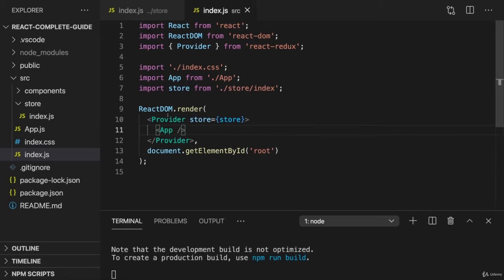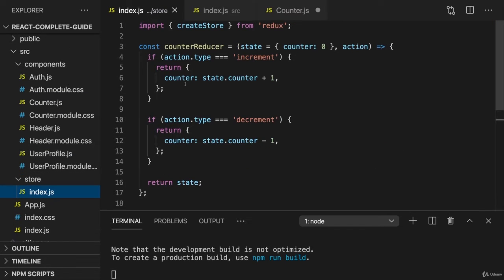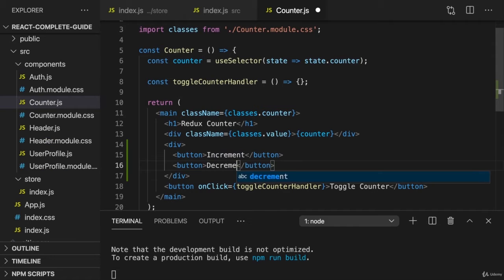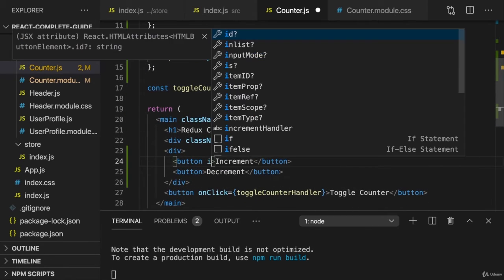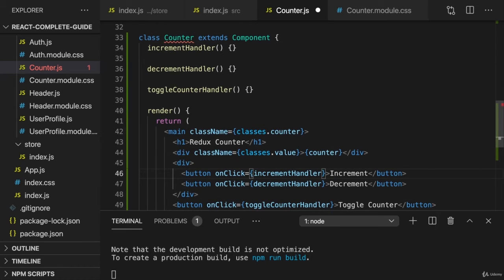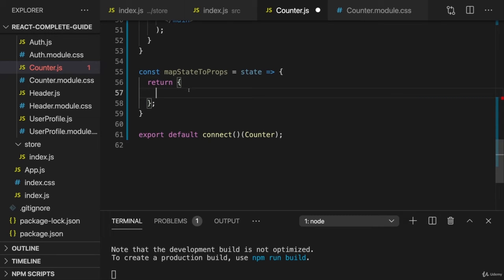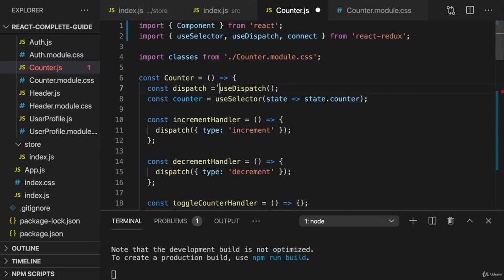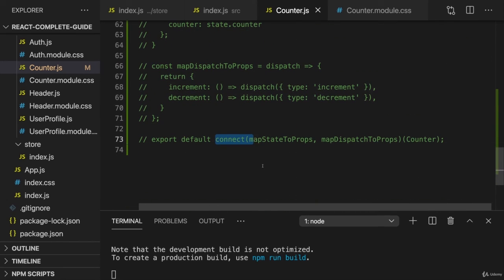54 How to use Redux data in React Components